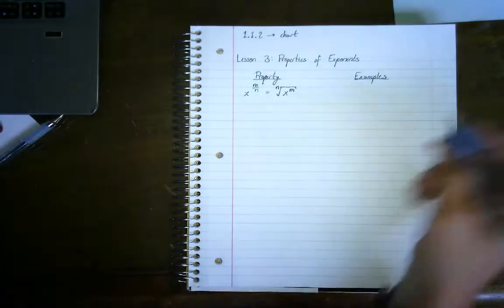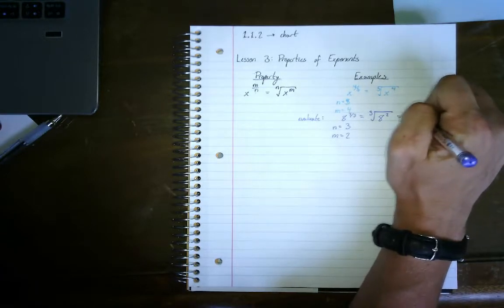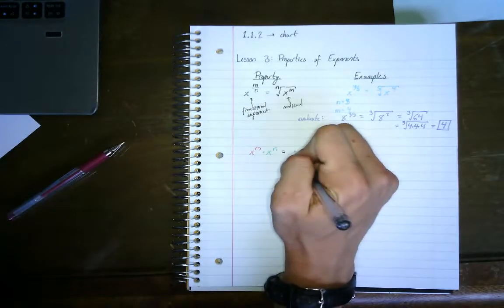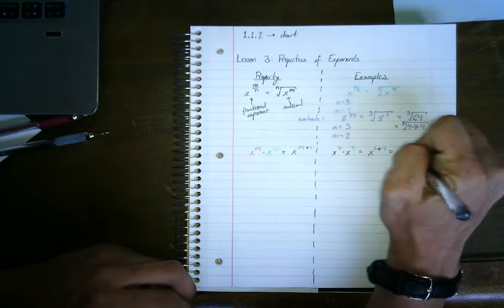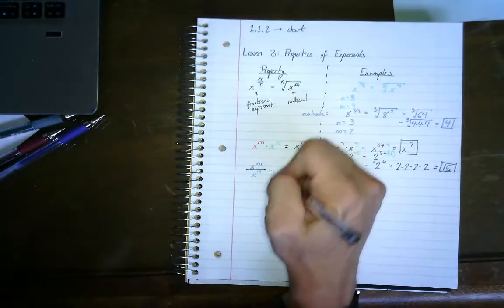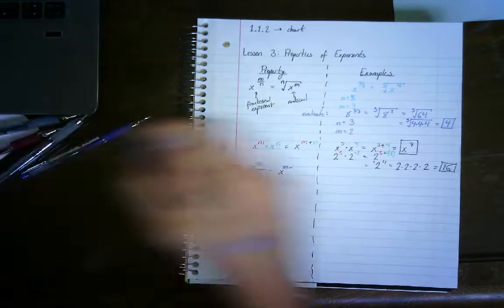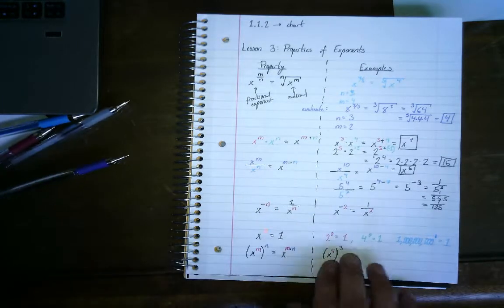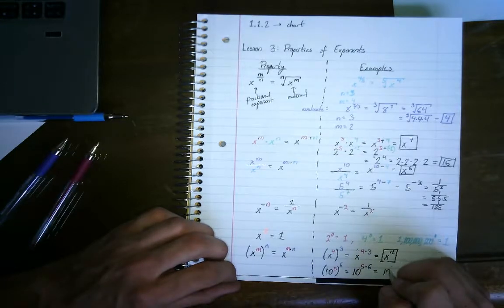Lesson 3 Properties of Exponents